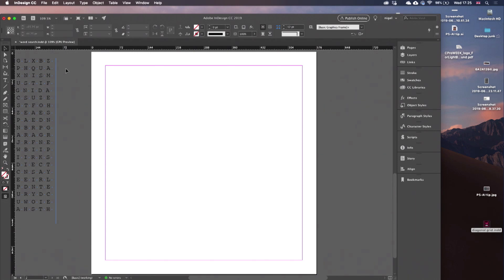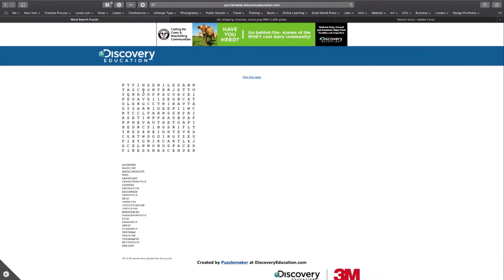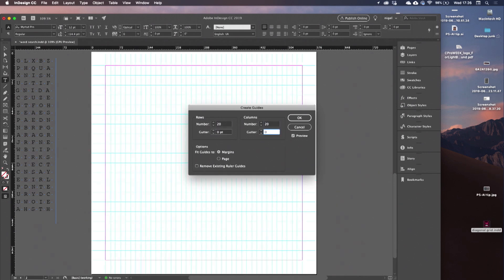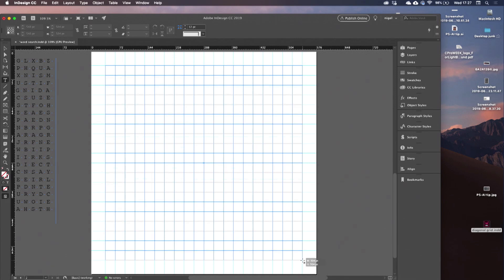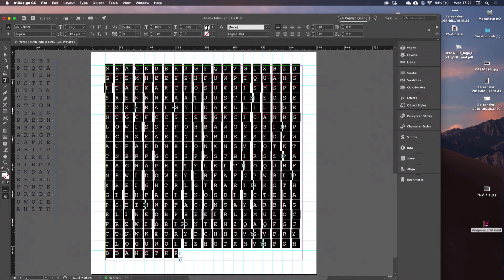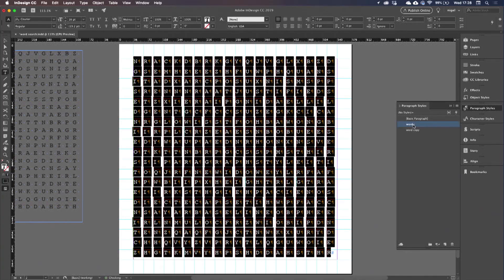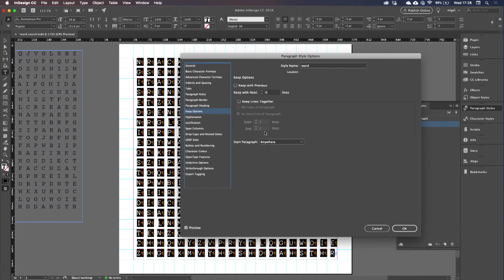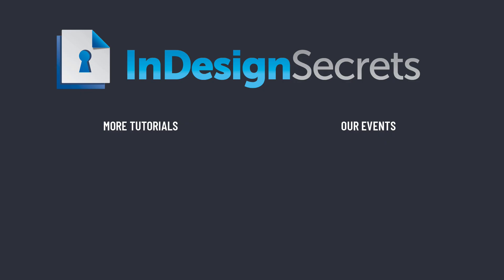InDesign How-To: Create a Word Search Puzzle (Video Tutorial)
Taken from the “Three Minutes Max” session at CreativePro Week, Nigel French shows how to quickly create a word search puzzle in InDesign. Using an online generator for the text, he employs the Gridify feature, find/change, and keep options to craft the perfect puzzle.